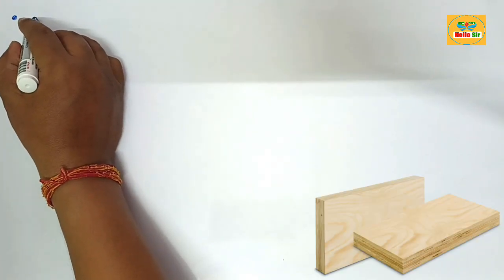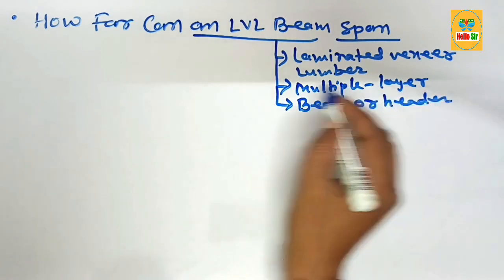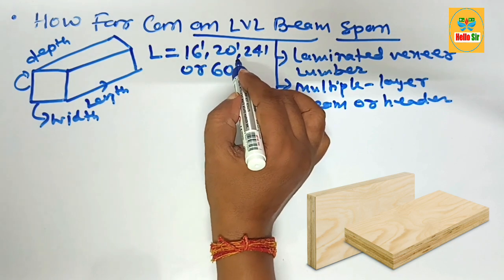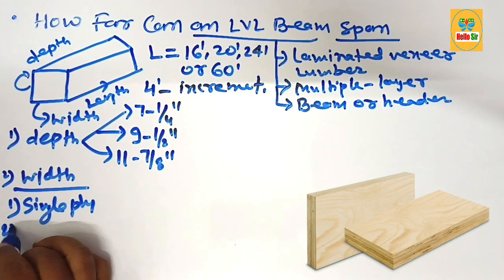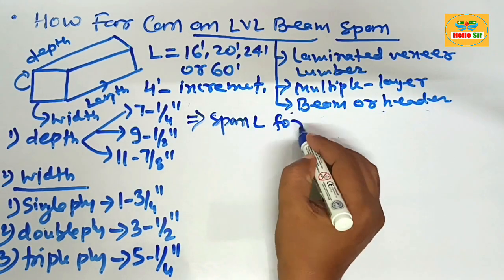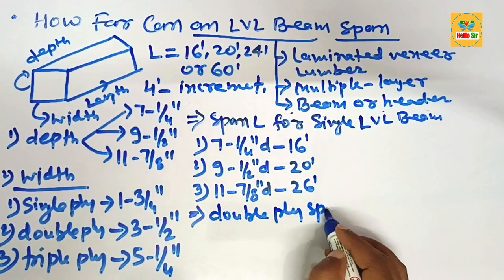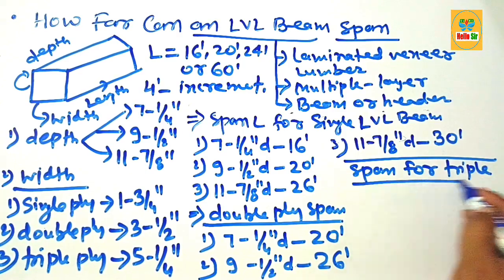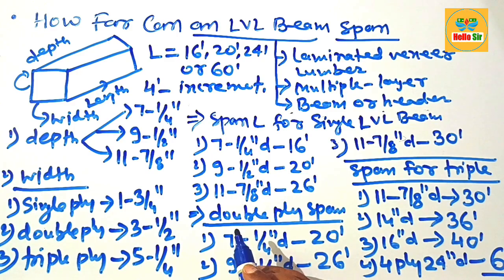LVL Beam | How Far Can An LVL Beam Span without support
How Far Can An LVL Beam Span without support

The span capability of an LVL (Laminated Veneer Lumber) beam without support depends on several factors, including the beam's dimensions, the load it needs to carry (both live and dead loads), the specific type of LVL, and local building codes. However, general guidelines can provide a rough estimate:

An 1-3/4" LVL beam that is 7-1/4" deep will span about maximum distance of 16 feet, 9-1/2" deep will span about 20 feet and 11-7/8" deep will span about 26 feet. An 3-1/2" LVL at 7-1/4" deep will span about 20', 9-1/2" deep will span about 26' and 11-7/8" deep will span about 30 feet.